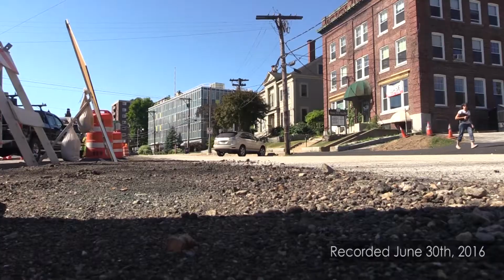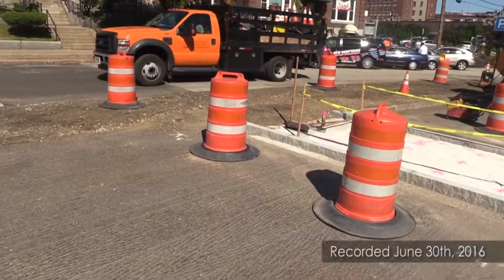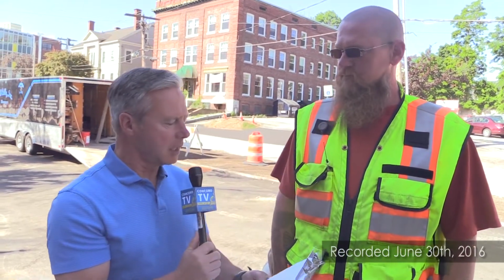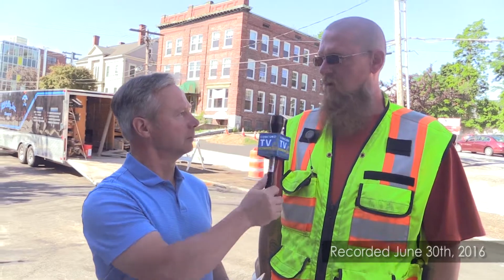Main Street Minute: episode 19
An update on the Concord Main Street Project.